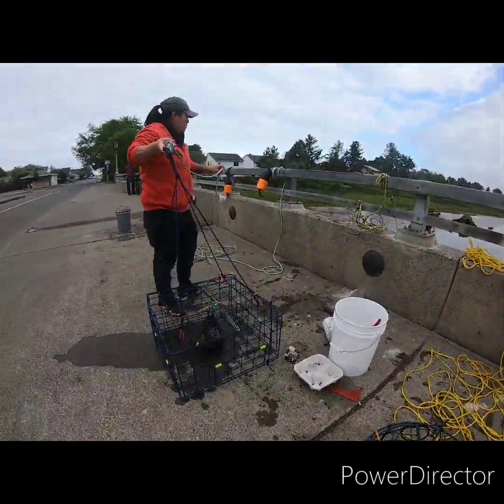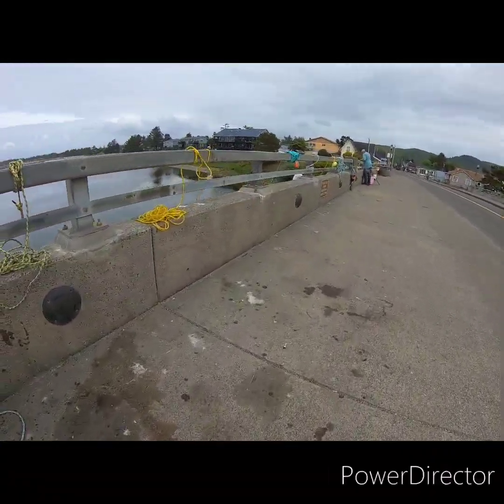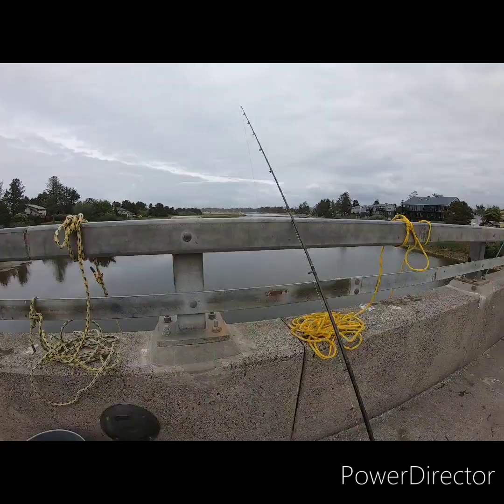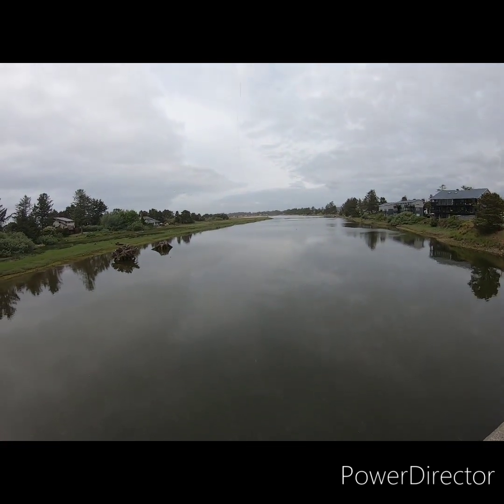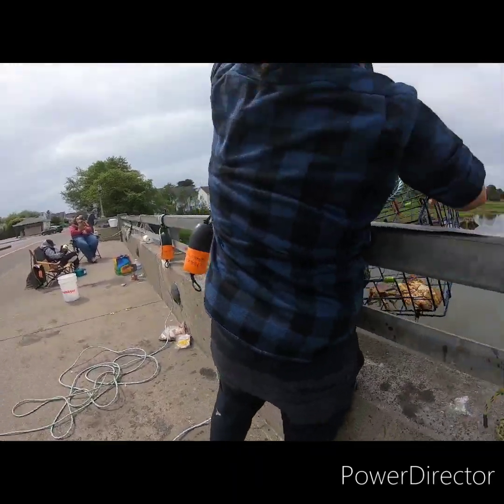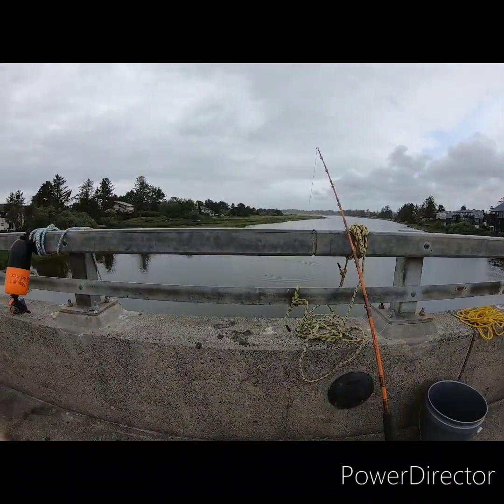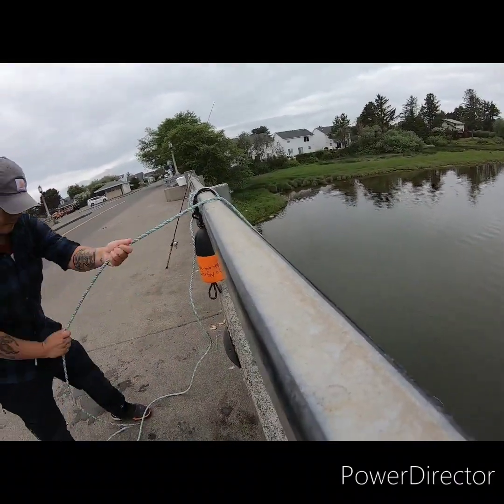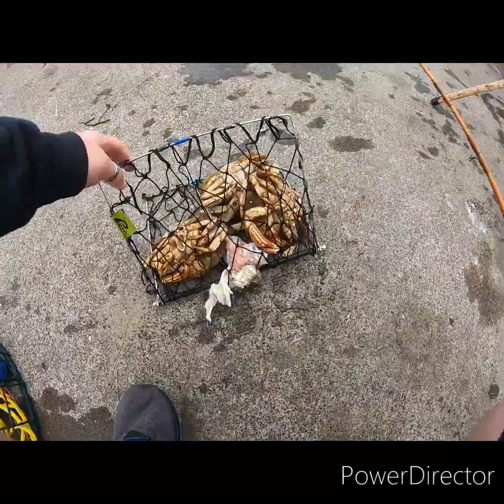SUMMER DUNGENESS CRABBING Off 12th Street Bridge SEASIDE OREGON *pole Snare*